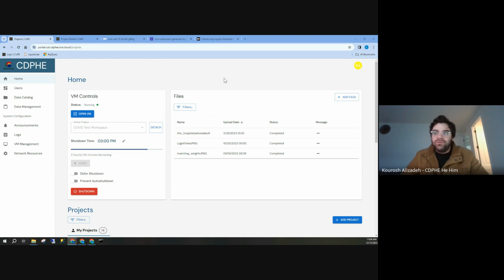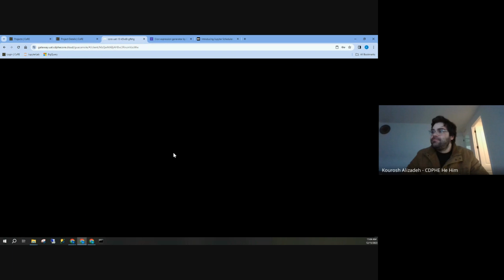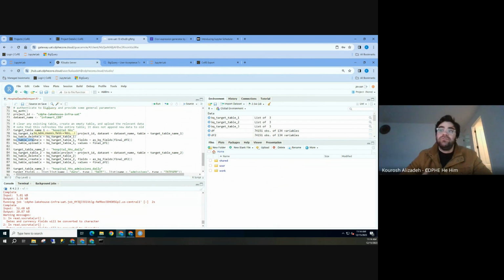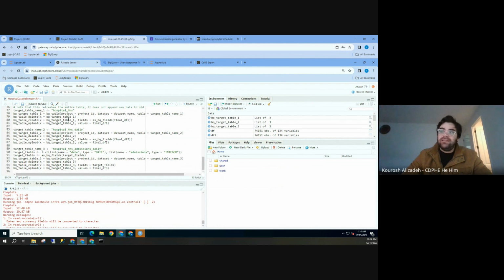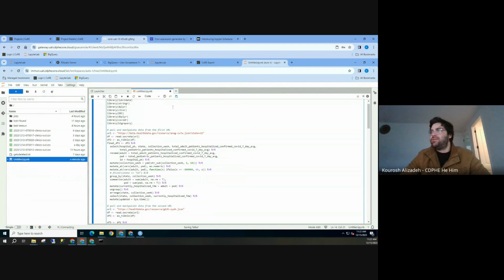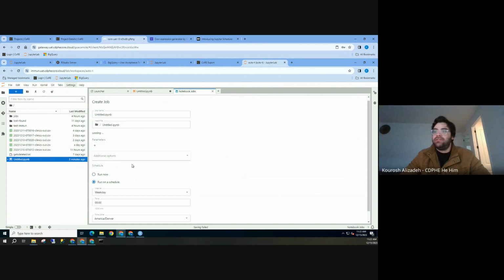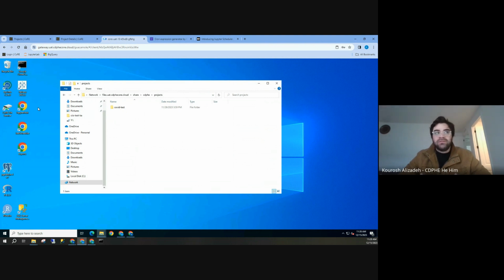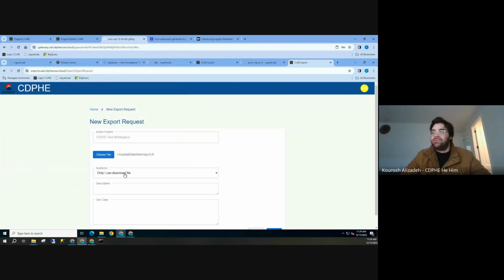R Study Hall using R with Data Lakehouse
The DLH is designed to bring data into one single enviroment.
Creating a new and powerful anyalytic enviroment for CDPHE users.
Sharing file and collaborate on workflows.
Places to access stronger compute resources